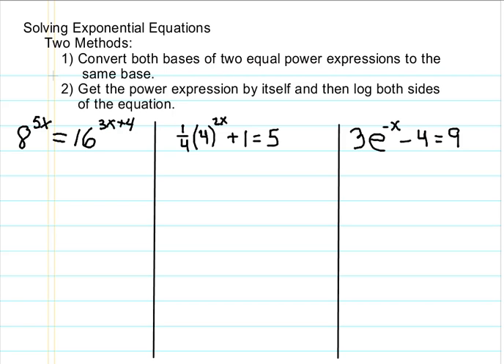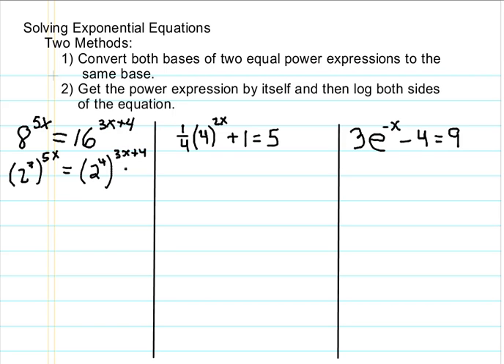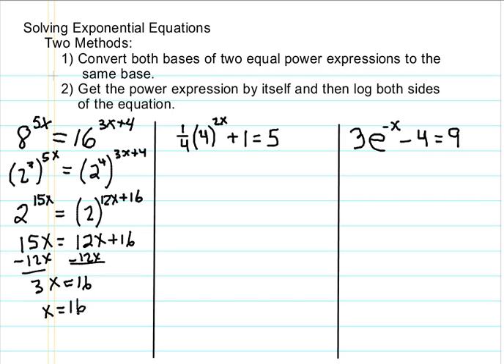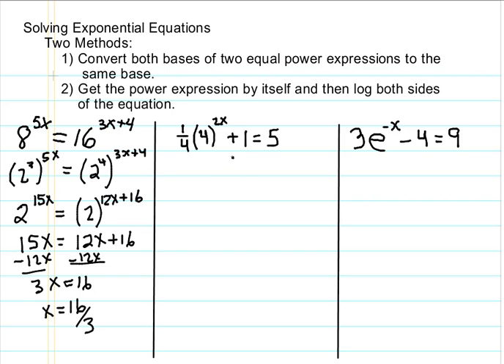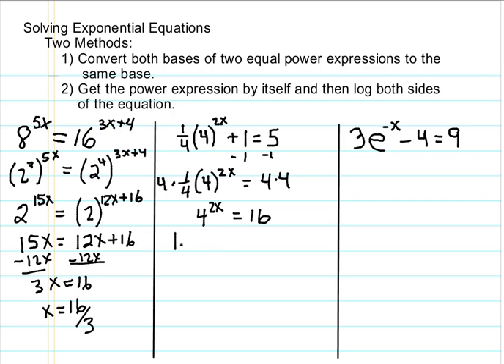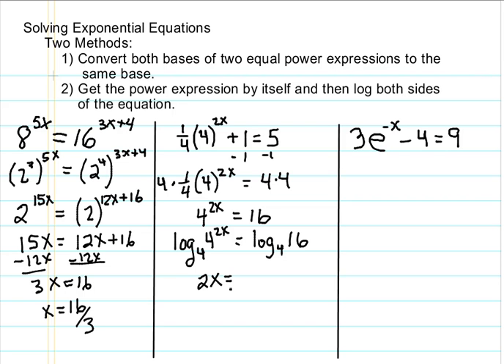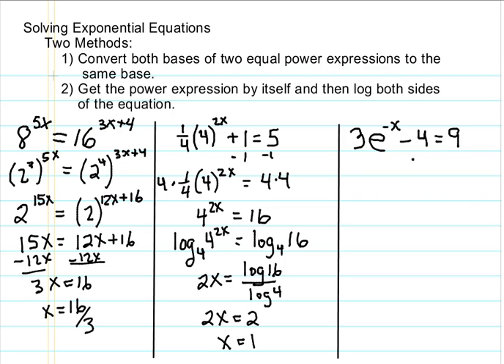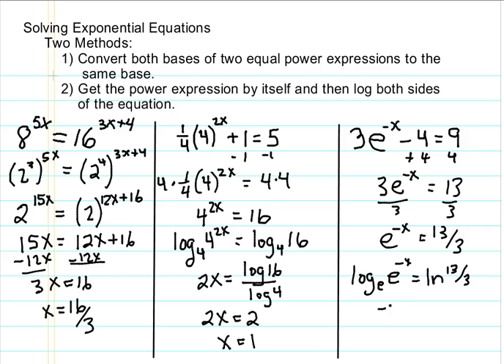Solving Exponential Equations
Tutorial on solving exponential equations using logarithms.